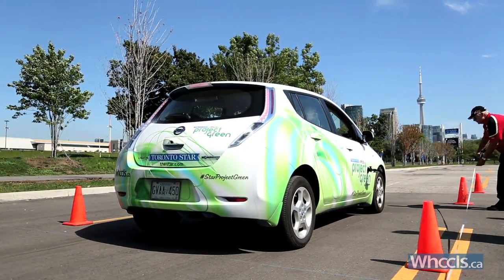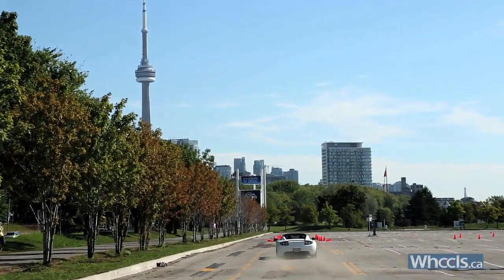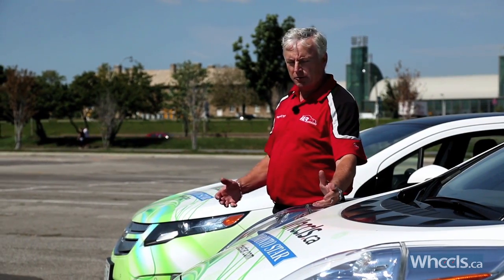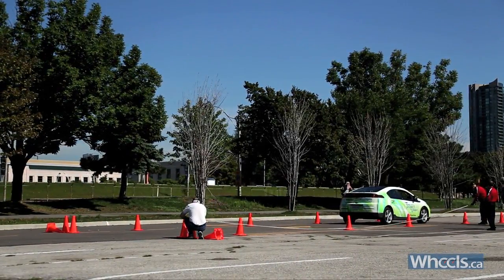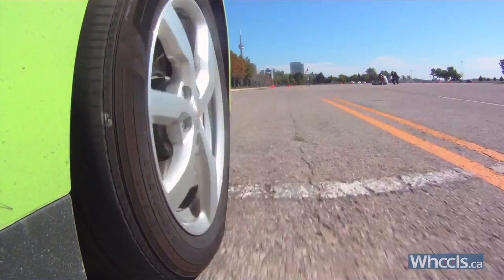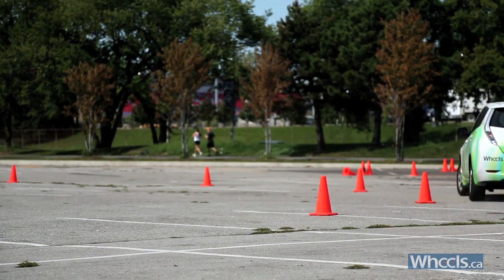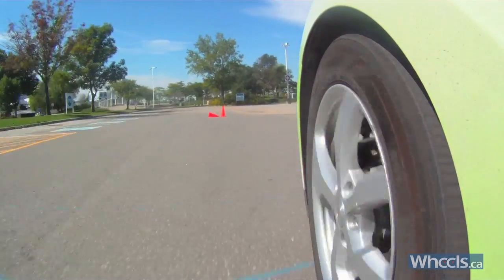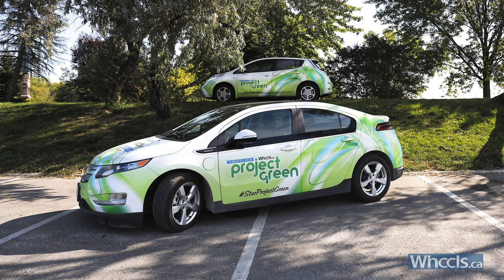Volt and Leaf go head-to-head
The Star's Ian Law conducts a head-to-head performance test of the Chevy Volt and the Nissan Leaf. Video by Randy Risling.